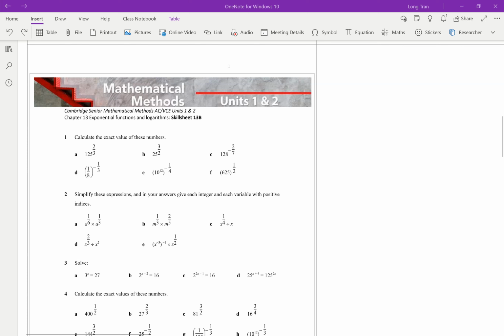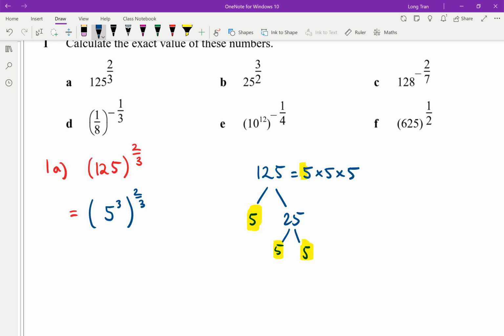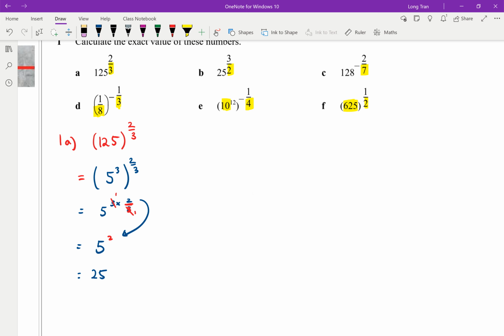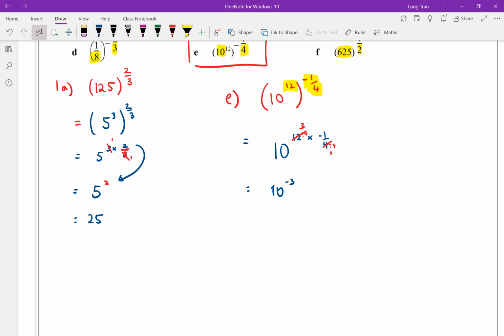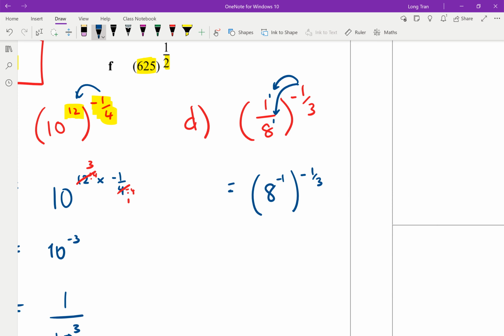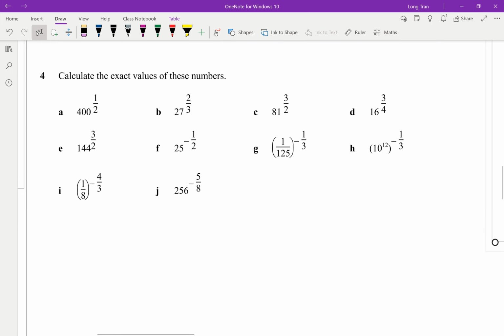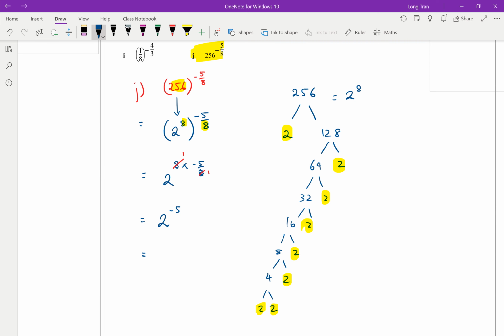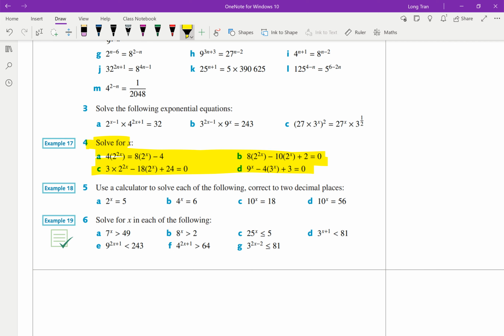Ex13B - Rational indices